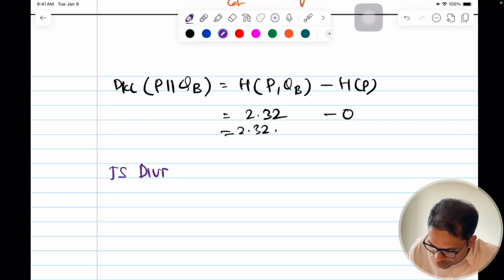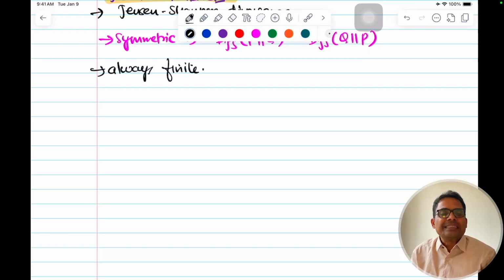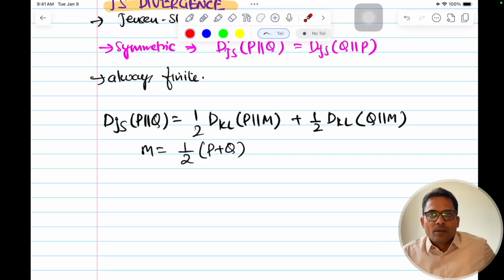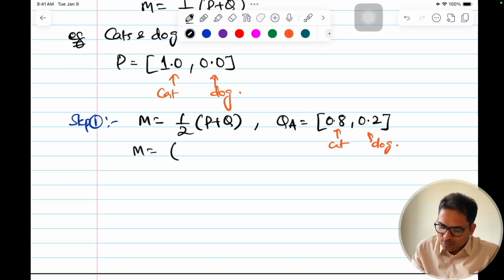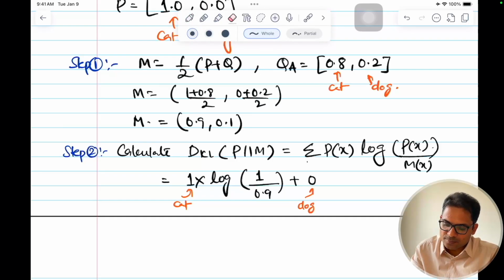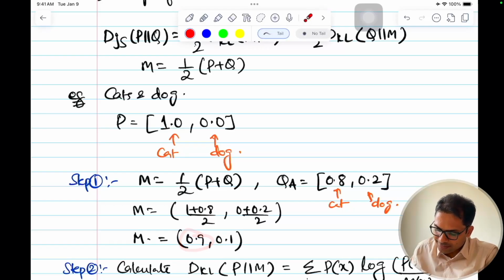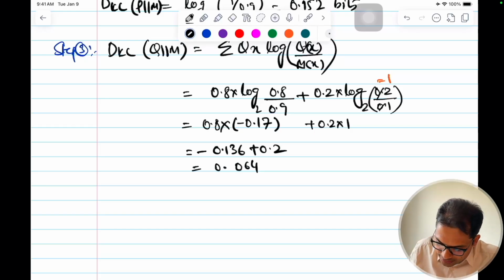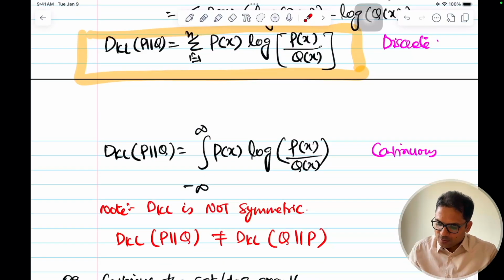Jensen–Shannon (JS) Divergence for Machine Learning | Relation with KL Divergence | Explained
In this video, we’ll see how Jensen–Shannon (JS) Divergence makes comparison between probability distributions smoother and symmetric — with an easy-to-follow Cat 🐱 vs Dog 🐶  example.

Learning Objectives
✅ What makes JS Divergence symmetric and always finite
✅ How to calculate it manually
✅ Real-life Cat 🐱vs Dog 🐶 classification example

🕘 Time Stamp 🕔
00:00:00 - 00:02:20   JS Divergence
00:02:21 - 00:03:59   JS Divergence Formula
00:04:00 - 00:13:04   Explained with Example